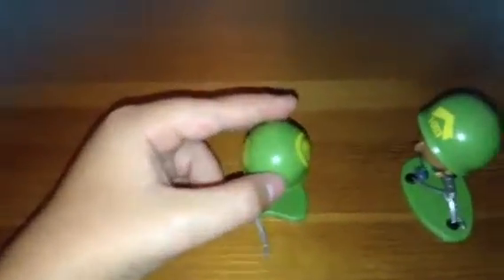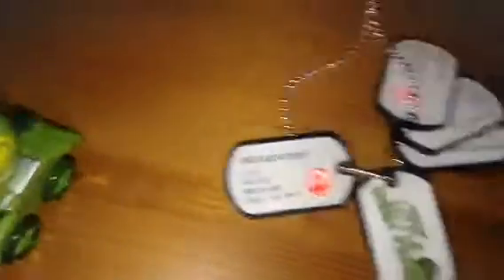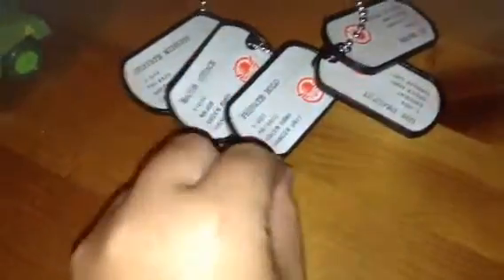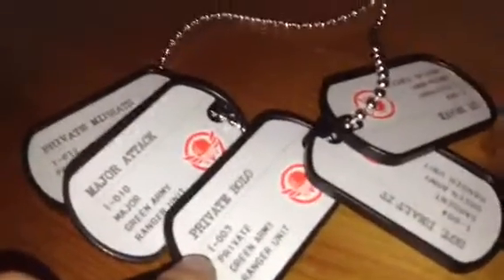Awesome little green men review